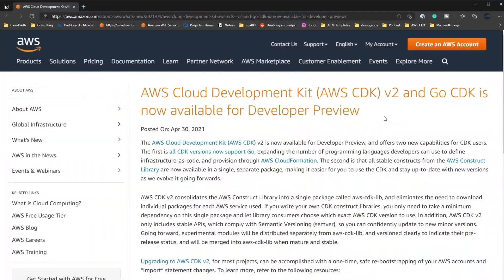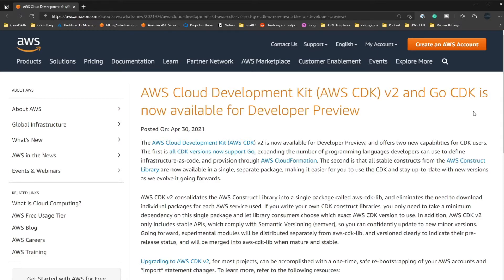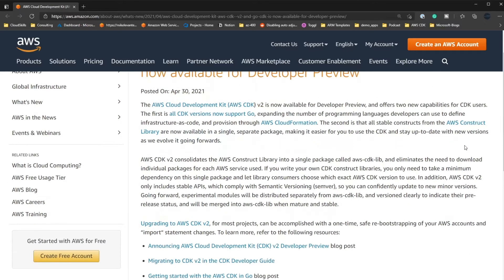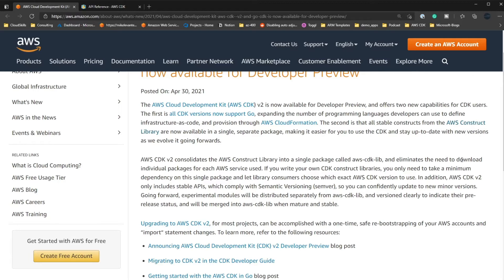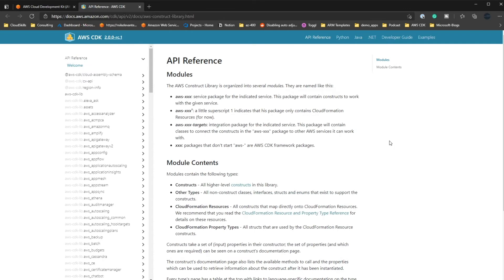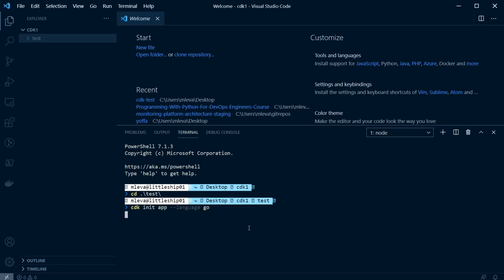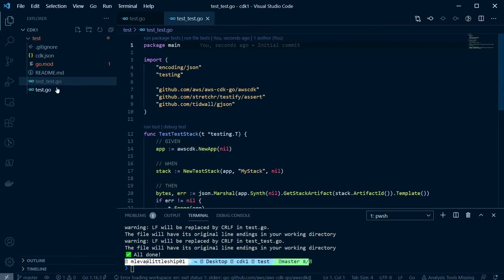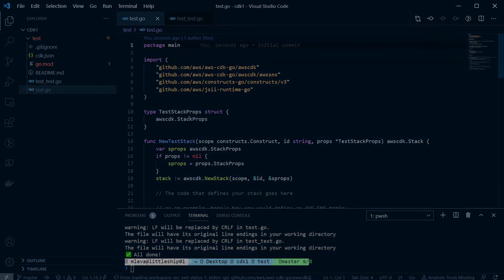AWS CDK V2 and Go (Golang) Support!! CDK News 2021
Welcome to the first segment of CDK NEWS!

In this episode, we're going to discuss the newest features that come from AWS CDK V2, which was announced on April 30th, 2021.

We'll dive into:
- The latest updates
- Construct updates
- Checking out the newest programming language support, Go, in VS Code